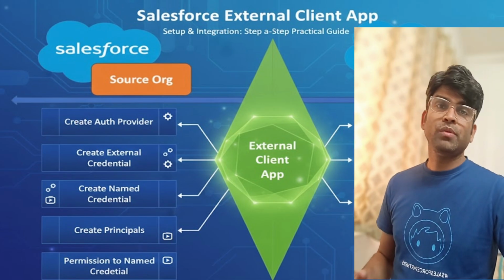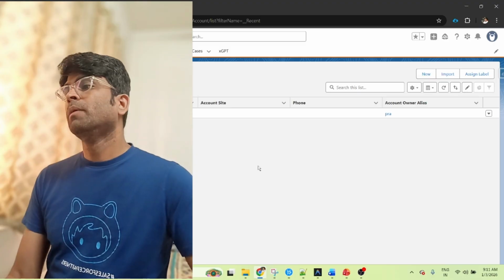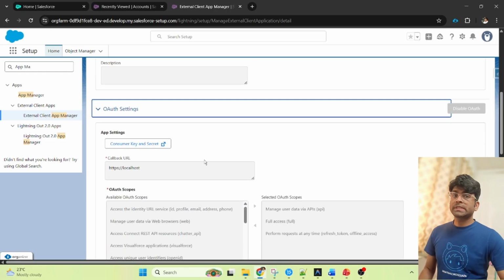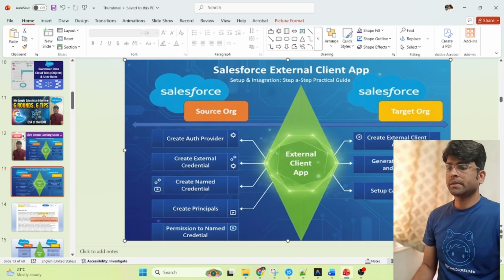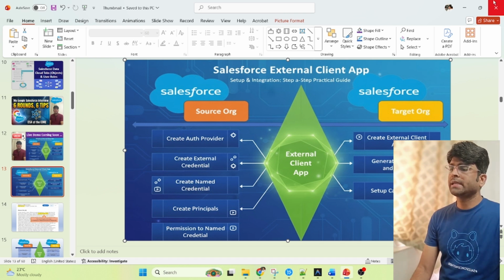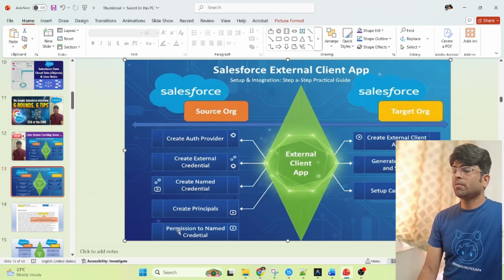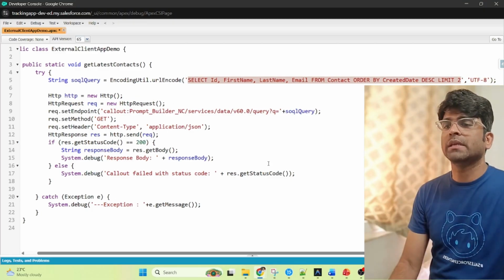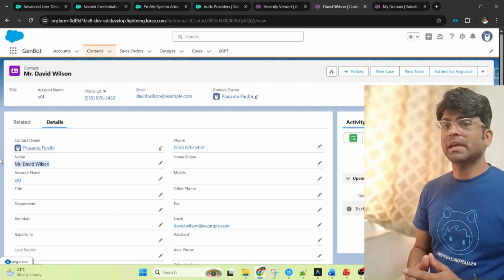Salesforce External Client App Live Integration Demo | Goodbye Connected Apps 👋 | Cloud Developer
Salesforce is changing how integrations work 🚀
In this live demo tutorial, we deep-dive into Salesforce External Client App, the modern replacement for traditional Connected Apps.

If you’re building OAuth integrations, API access, or secure inbound integrations, this video is a must-watch.

🔍 What you’ll learn in this video:

Why Salesforce is moving away from Connected Apps

What is External Client App and how it’s different

Live step-by-step demo of creating an External Client App

OAuth flows supported (JWT, Web Server, Client Credentials, etc.)

Security and governance benefits

When to migrate existing Connected Apps

Best practices for future-proof Salesforce integrations

Salesforce Developers

Integration Architects

Salesforce Admins

Enterprise IT & Security teams

This change is important for all future Salesforce integrations, so understanding it early will help you stay ahead.